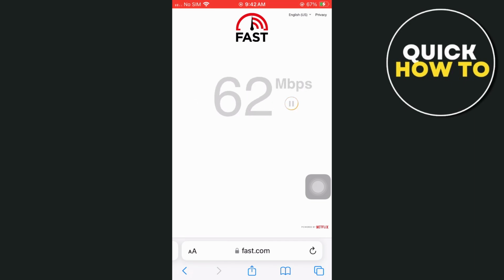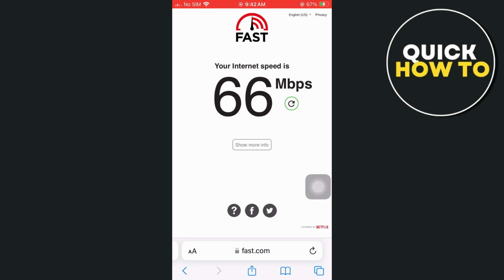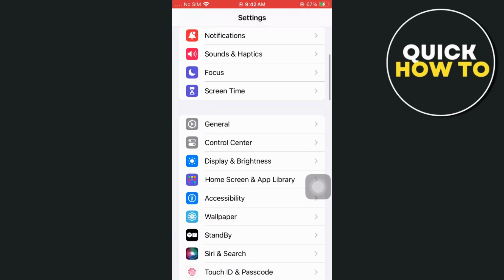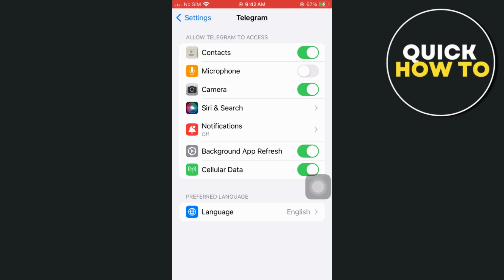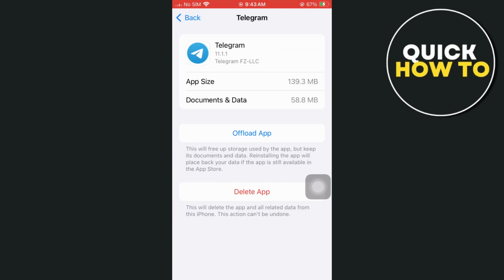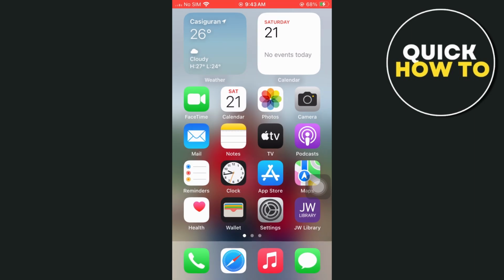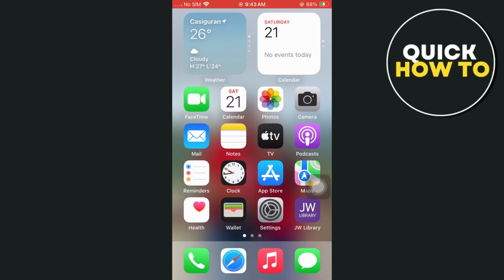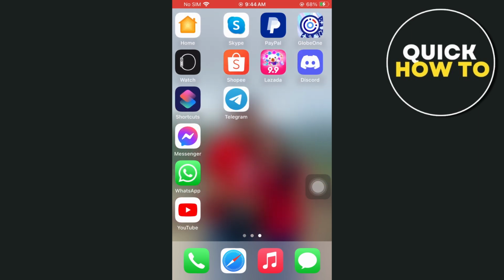How To Fix Nearby People Not Showing On Telegram (Simple)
Learn How To Fix Nearby People Not Showing On Telegram (Simple)